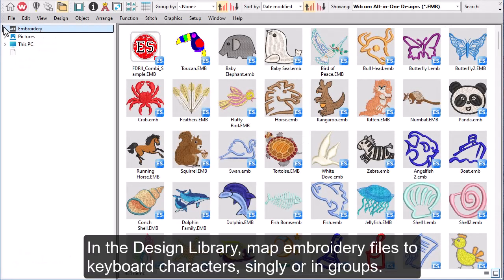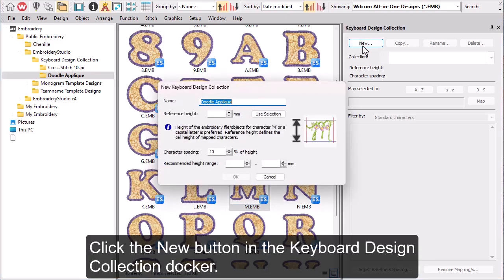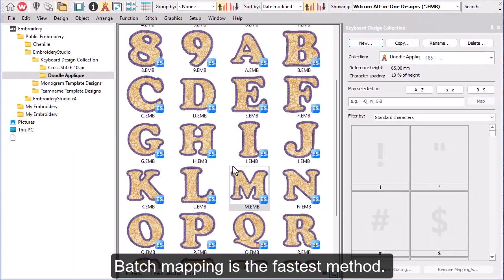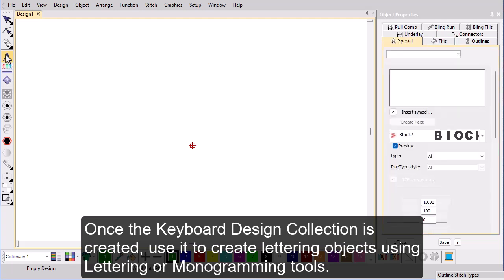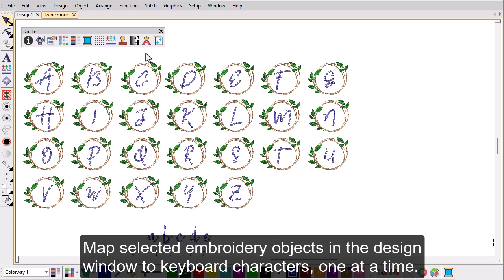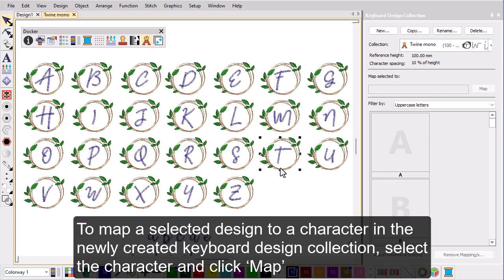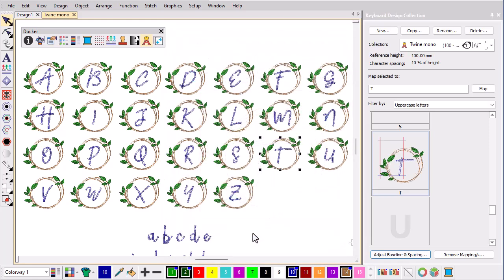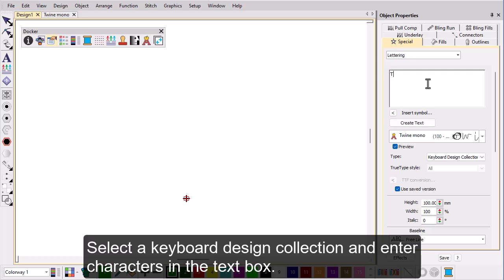Keyboard design collections in EmbroideryStudio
Embroidery character designs are very popular. Many embroiderers buy these from third-party suppliers. Naturally, they want to use them in Wilcom’s EmbroideryStudio by mapping them to keyboard characters. This video looks at techniques for using keyboard design collections in Wilcom’s EmbroideryStudio 2025 software.